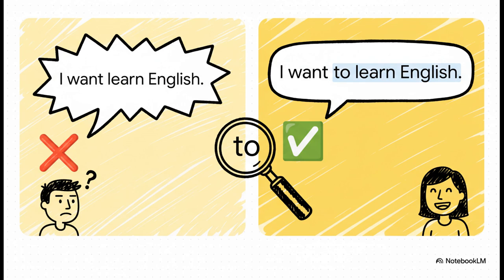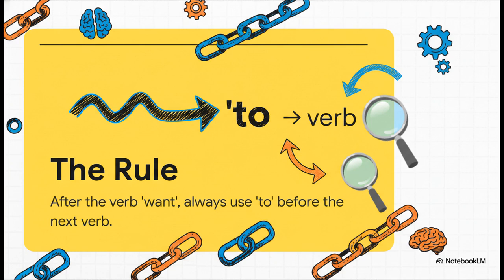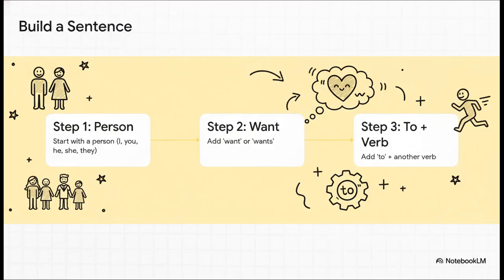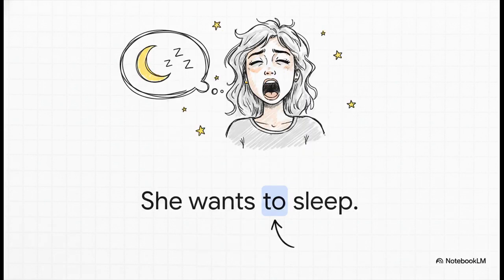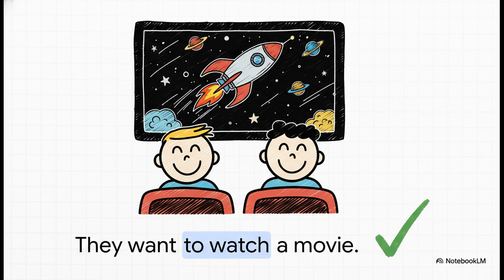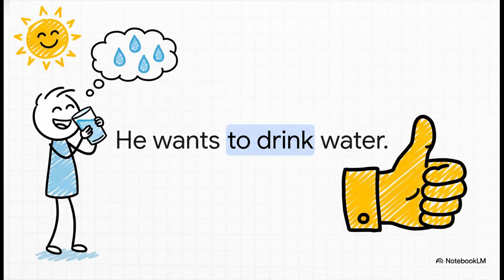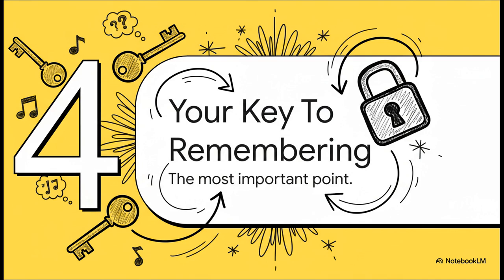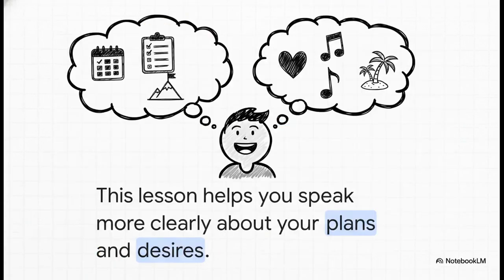I Want to Go: Remembering the "To" After "Want"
Do you want a cup of coffee? Do you want to take a walk? We use the word "want" many times every day. However, many English learners make a small mistake and say, "I want go home" or "I want eat." In this video, we will help you remember one tiny word that makes your English sound much better: the word "to."
What you will learn:
• The Simple Rule: When you follow the word "want" with an action word (like go, eat, or sleep), you must use "to" in the middle.
• The Correct Way: We say "I want to go" or "I want to eat."
• The Common Mistake: We will help you stop saying "I want go," which is a mistake beginners often make.
We will show you real-life examples and give you time to practice speaking with us. This lesson is perfect for beginner and adult learners who want to speak clearly and feel safe while learning.
Key Takeaways:
1. Always say: Want + to + [Action].
2. Example: "I want to help."
3. Don't forget the "to"!
We are here to help you step by step.
make a description and a titlte for a youtube video on this topic -6. I came here to study: Using "to" for purpose, not "for".